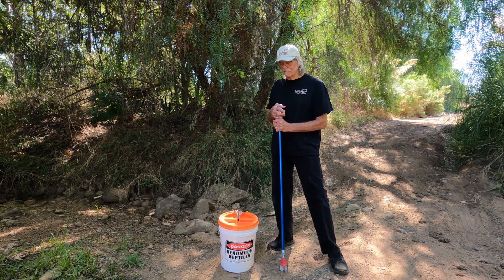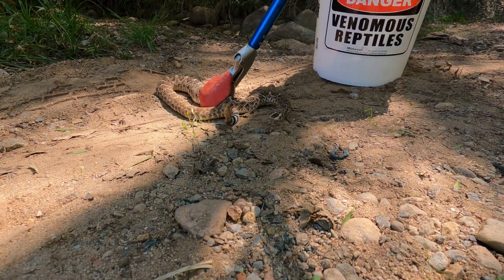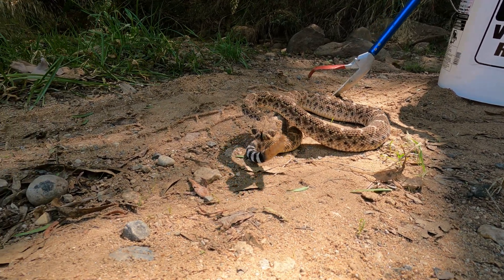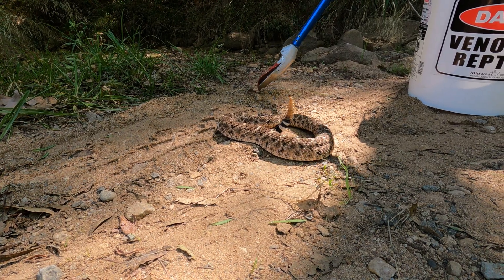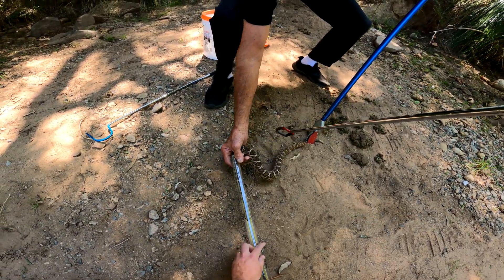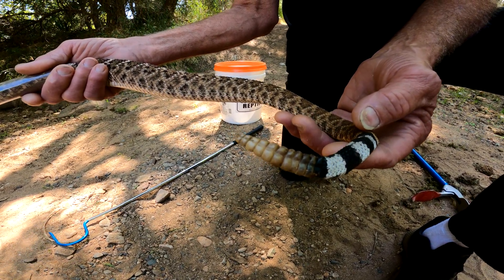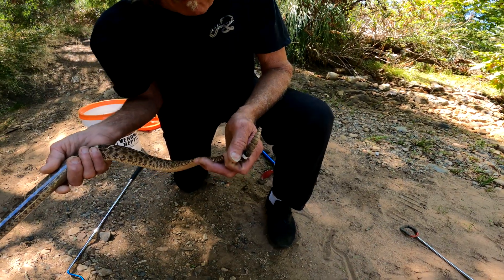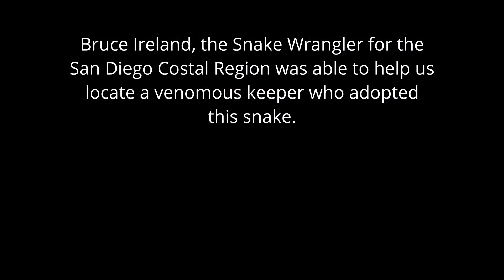San Diego Mystery Snake: A Western Diamondback Found Outside It's Natural Range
We found a rattlesnake in the heart of Poway that was strange and unique to us.  Watch how we identified this species and compare it to San Diego native rattlers.  Turns out it was a Crotalus Atrox, which doesn't exist naturally in San Diego County.  Its closest natural range is Imperial County.  How it got into the heart of San Diego, we will never know.